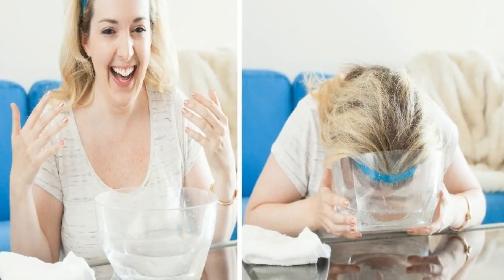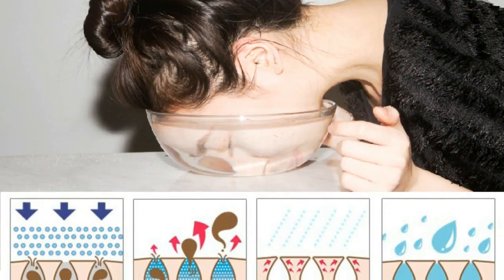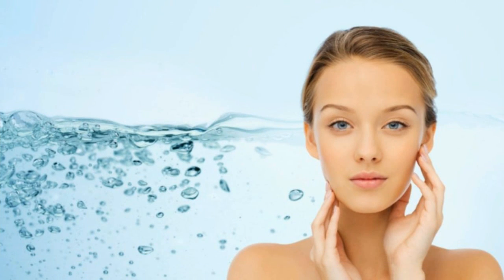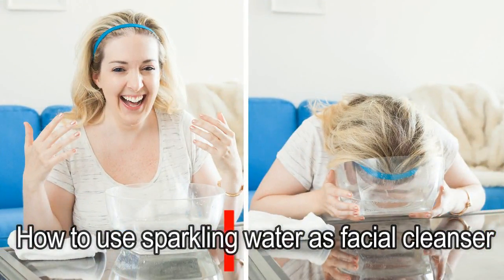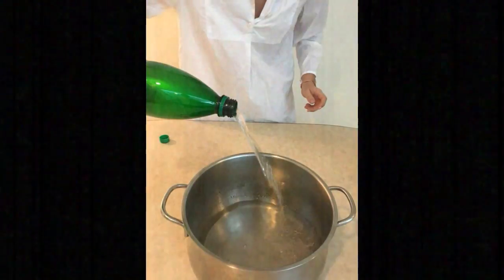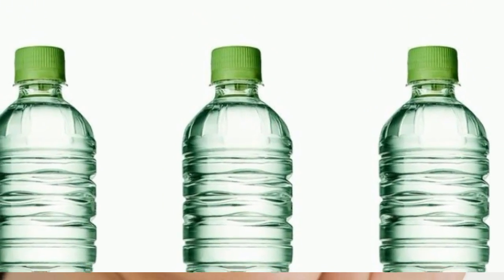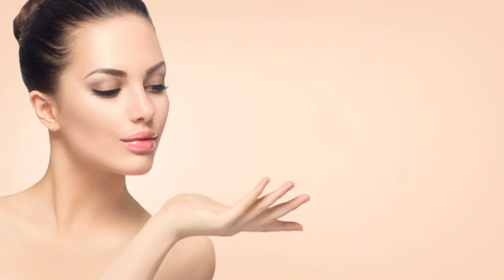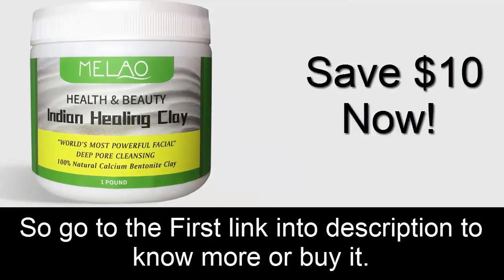Japanese Carbonated Face Bath - How to wash your face with sparkling or carbonated water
Japanese Carbonated Face Bath - How to wash your face with sparkling or carbonated water. Trust it or not, washing your face with carbonated or shimmering water is one of the easy yet most gainful strategies for getting an unmistakable gleaming skin in a brief span. The source of utilizing carbonated or shining water as face wash has been in vogue for a long while in a portion of the spas in Japan and in addition Korea. As far back as it has picked up prominence, numerous a wonder beauticians swear by its advantages and are progressively utilizing it blended with numerous different fixings that are useful for the skin.

How to Removal Blackheads On The Face Easy | Acne Treatment On Face with Top 10 Tips